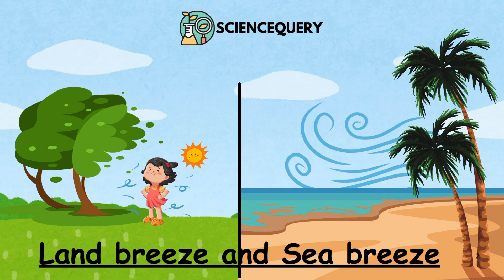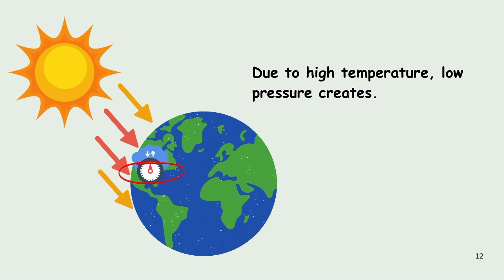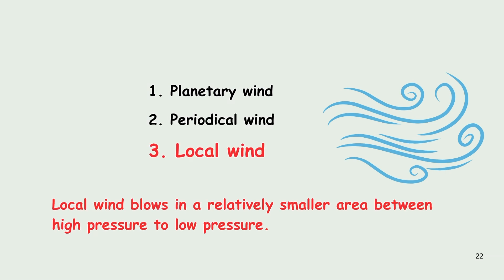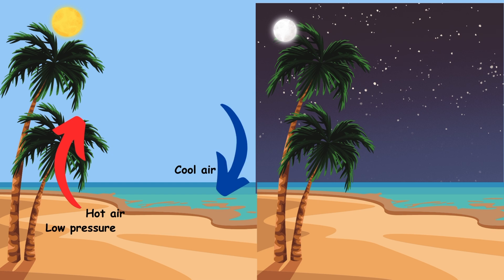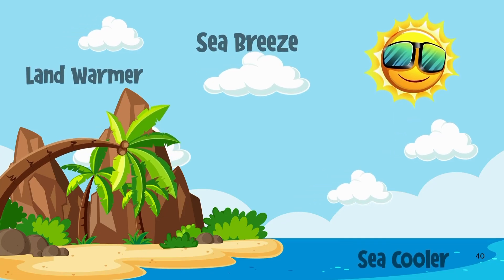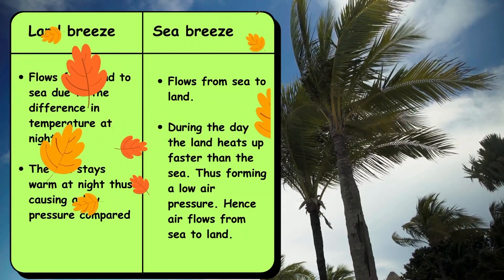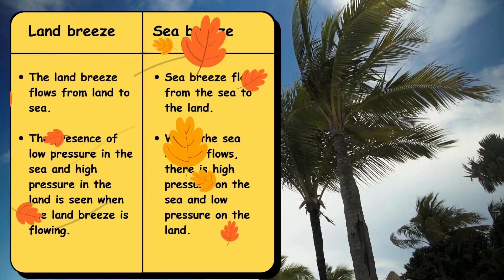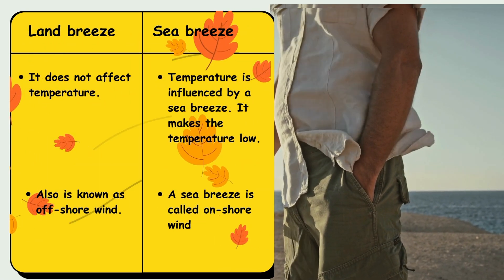Land breeze and Sea breeze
Land Breeze: A type of periodical wind that flows from land to sea due to differences in temperature and pressure at night.
Sea breeze: It is also a type of periodical wind that flows from sea to and during the day and is humid in nature.